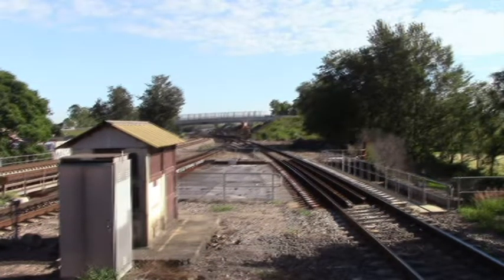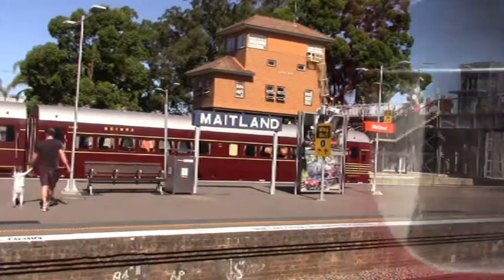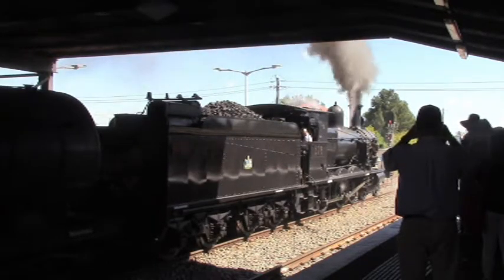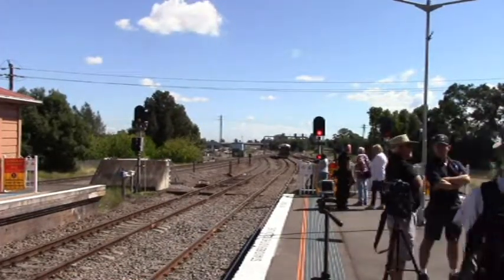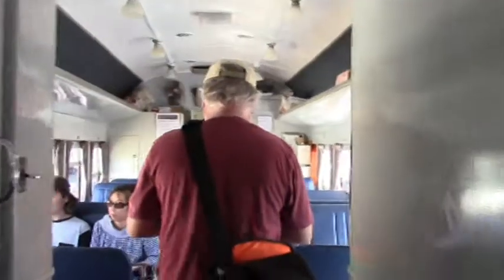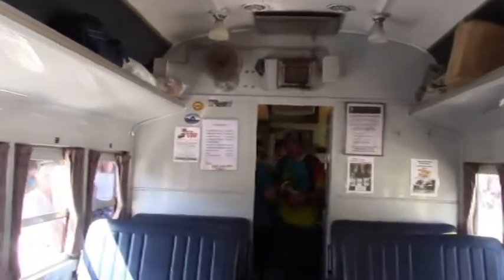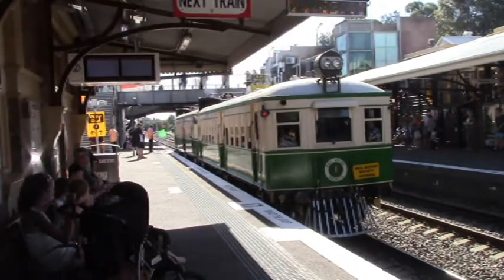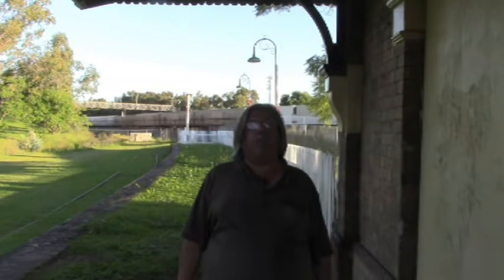Trams & Trains - Steamfest 2017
Visiting Transport Museums, Steamfest etc.
Here it is at last, my take on Steamfest 2017. Caught up with fellow YouTuber, Josh Dean(Steam In New South Rails) and also met Aiden Teszke. Hi, fellas! Looking forward to seeing your great vids as well. Tried something new(for me, it's new) by recording my voice on a digital voice recorder to pick it up better than what my video camera can do. Camera microphones seem to pick up what's behind the camera better than what's in front. The process will need some experimentation as the digital voice recorder's external microphone worked a little TOO well and my voice was a bit distorted. Cheers!